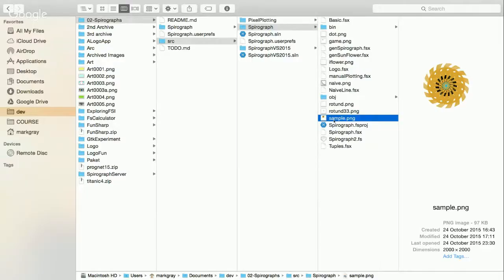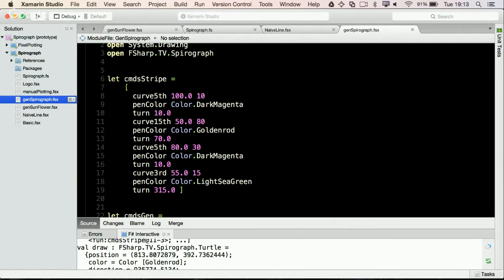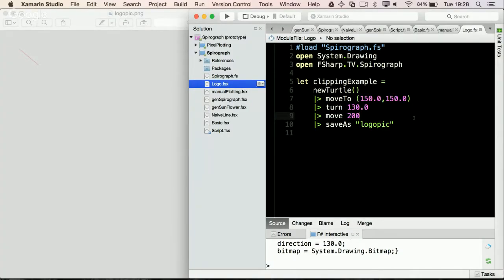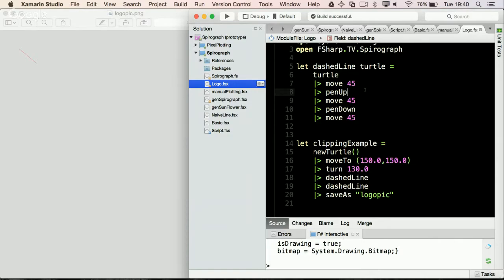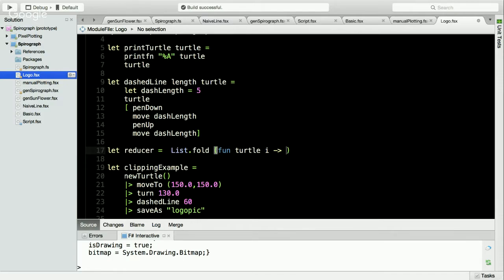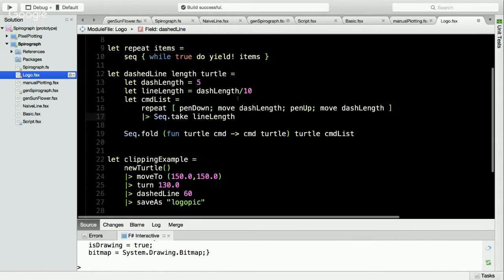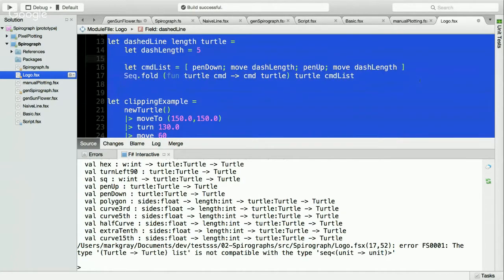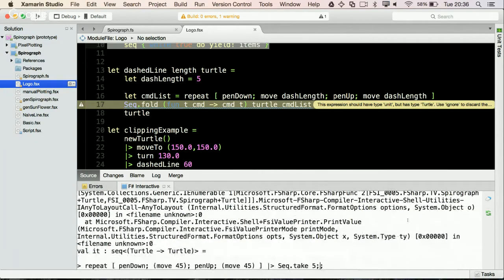Second FSharp.TV Hangout on Air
Let's talk F#, production of the course and programming in general! Come join us and talk live.